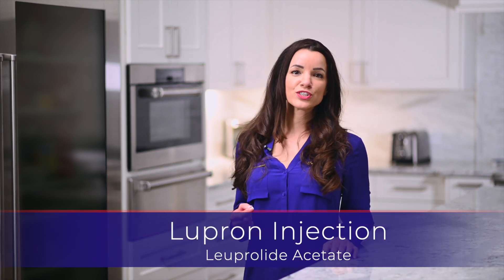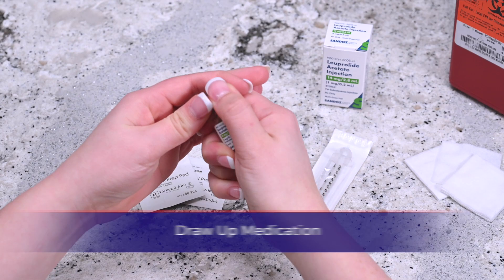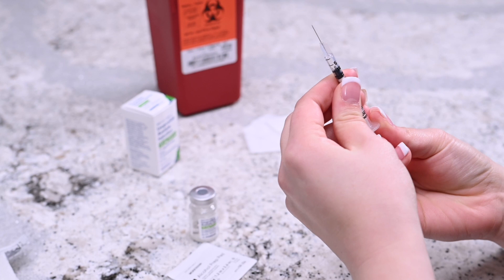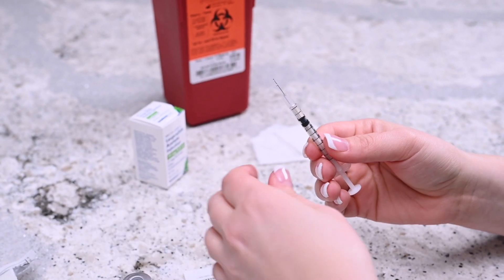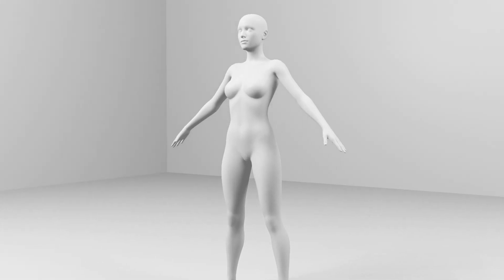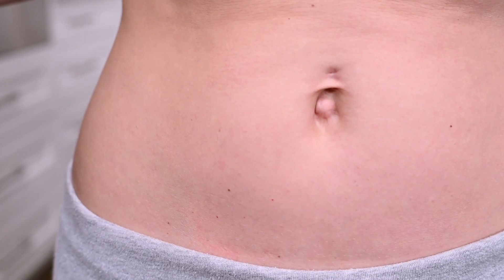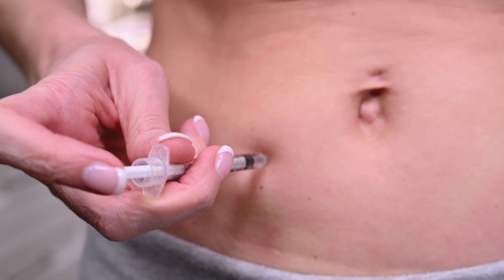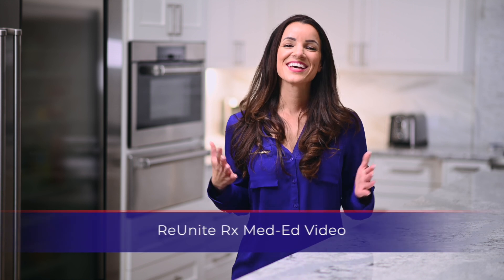Lupron Injection Leuprolide Acetate 2 week kit Med-ed Instructional Video by ReUnite Rx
0:00 Introduction
0:19 Prepare materials
0:31 Draw up medication
1:11 Remove air bubbles
1:20 Prepare injection site
1:52 Inject medication
2:11 Dispose of needle
2:22 ReUnite website link

Lupron suppresses luteinizing hormone (LH) and prevents premature ovulation during fertility treatments.